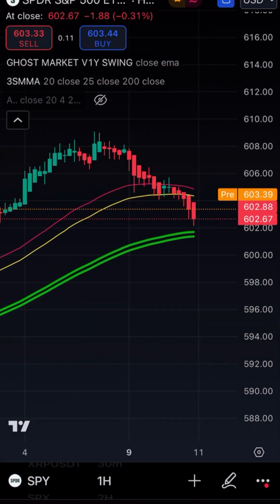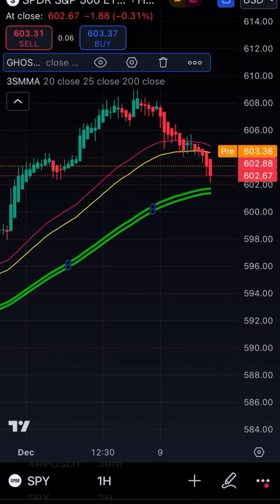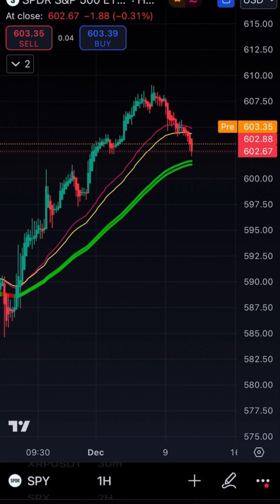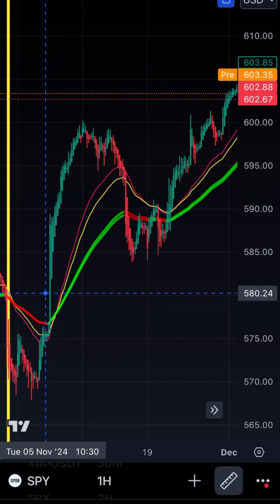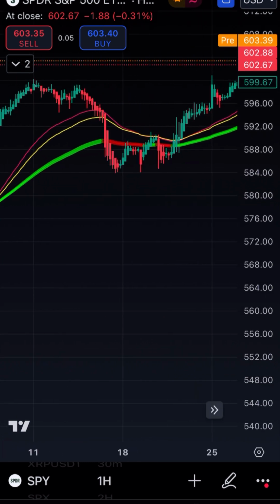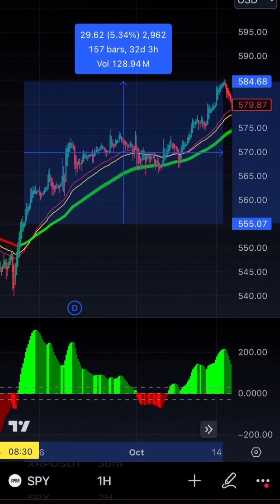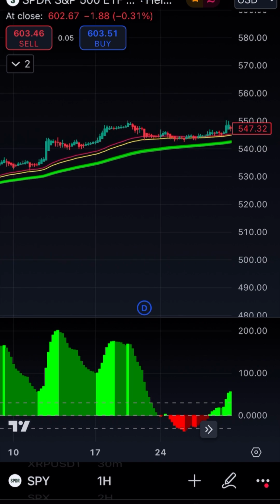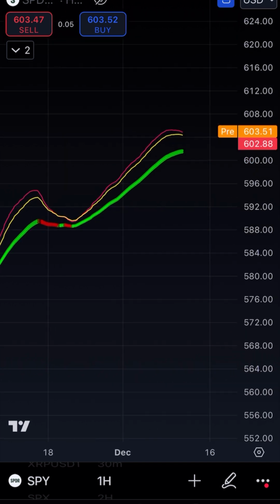How To Trade SPY (S&P500) on the Hour Chart with the 20/25/90/95 Moving Averages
Summary: How To Trade using two sets of moving averages with the 20 & 25. Also with the 90 and the 95 to establish direction